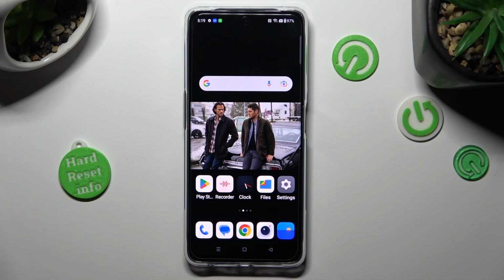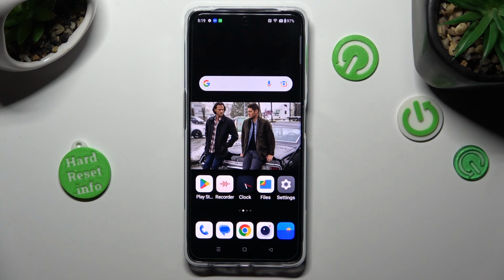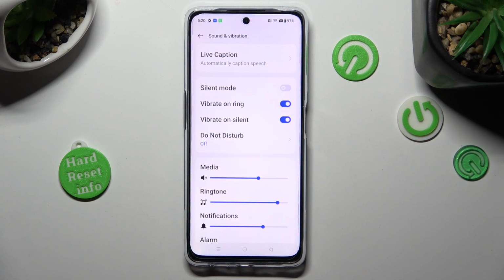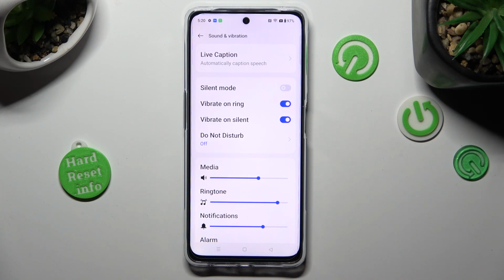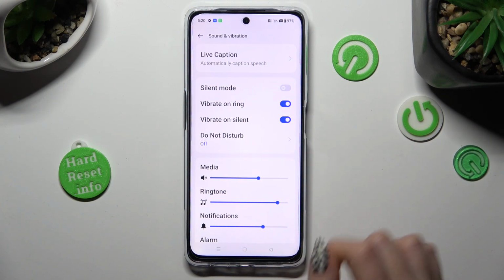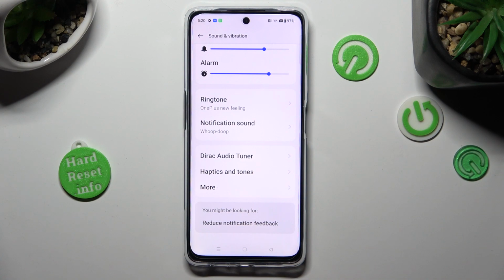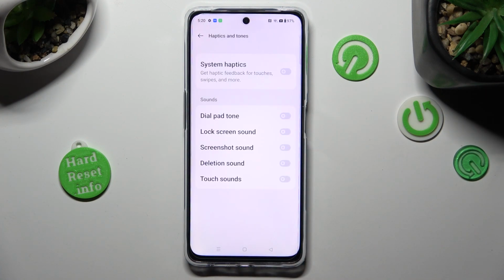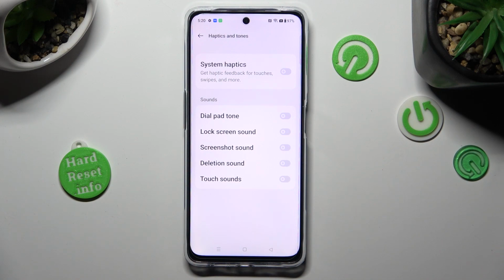How to Enter Vibration Settings on OnePlus Nord CE 3 Lite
Find out more info about OnePlus Nord CE 3 Lite:
Welcome. In this video, we'll guide you through the process of entering the vibrations settings on your OnePlus Nord CE 3 Lite, allowing you to adjust the vibration intensity and how to enable or disable vibrations for calls or manage touch vibrations. Visit our YouTube channel if you want to know more about OnePlus Nord CE 3 Lite.

How to enter vibration settings on OnePlus Nord CE 2 Lite? How to open vibration settings on OnePlus Nord CE 2 Lite? How to change vibration settings on OnePlus Nord CE 2 Lite?